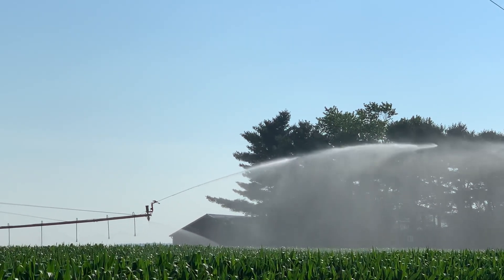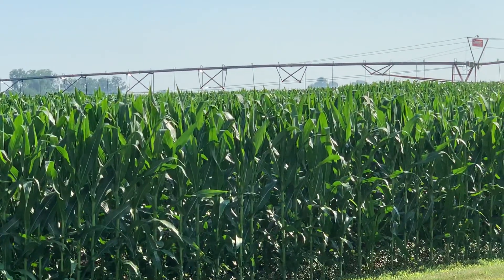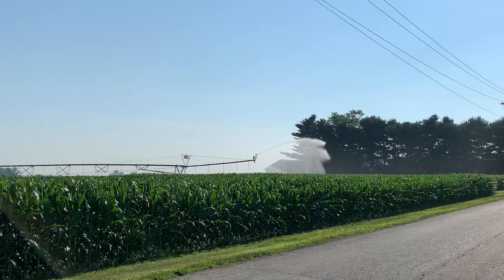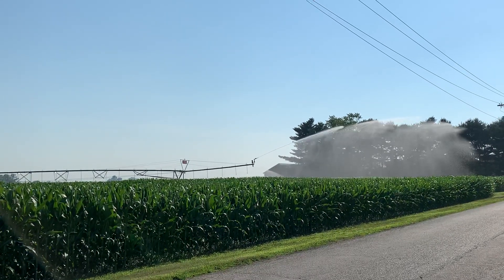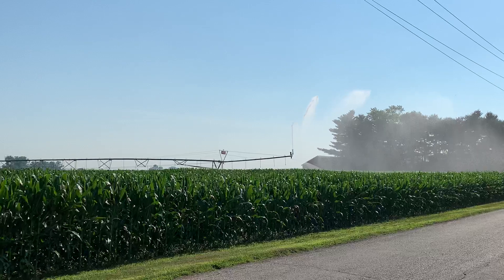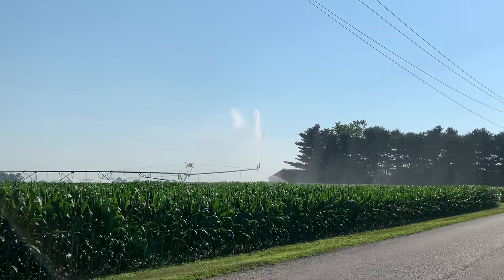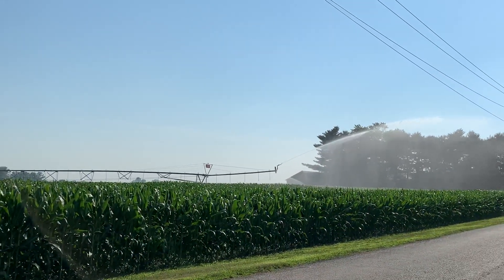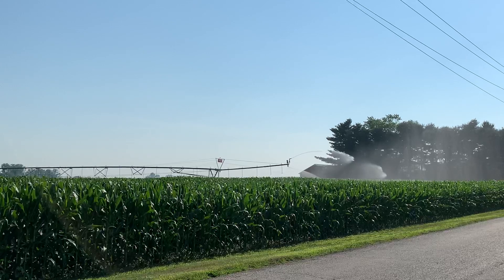506. Irrigation/sprinkler watering the Corn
Free car wash.  Just park by the side .